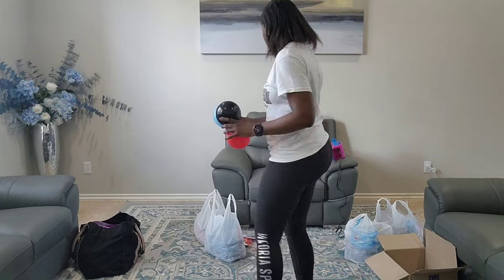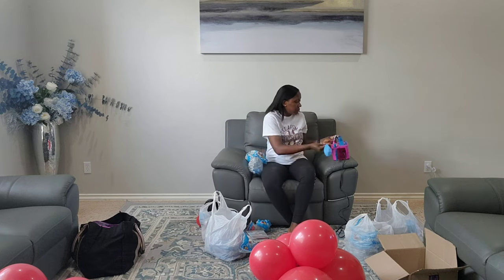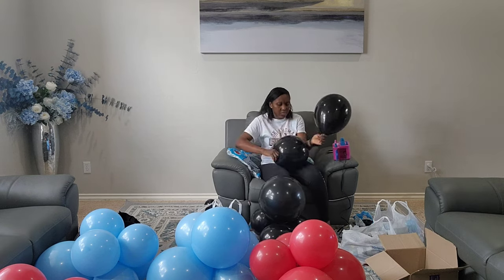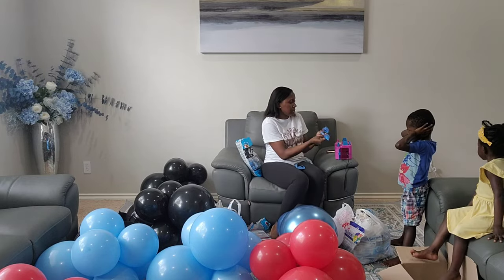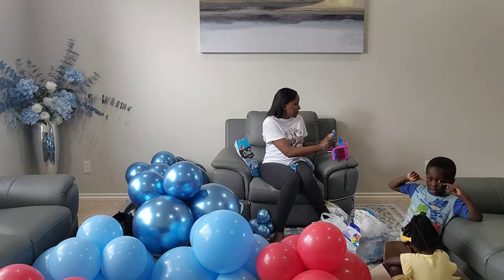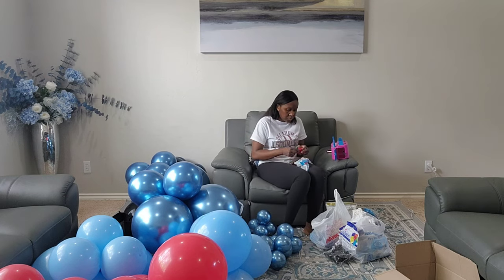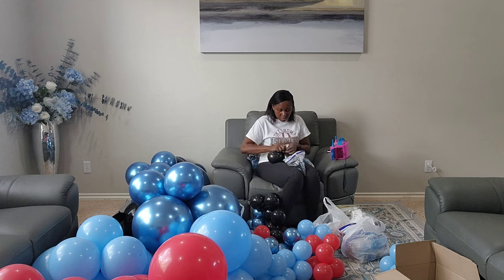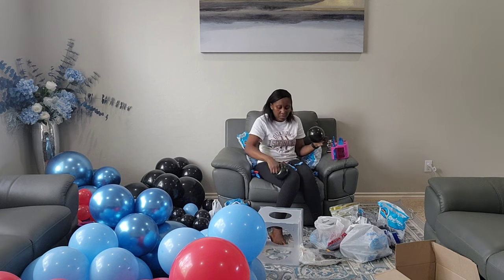Spiderman Themed Balloon Arch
My second baby is turned 7! Where is time going. We have been so busy this summer that I finally got to putting together a birthday party to celebrate this special human.
What a fun challenge when he chose this theme. What as I prep and decorate for his party.